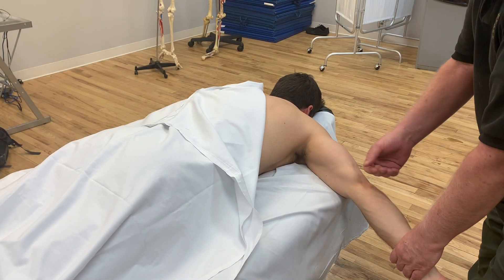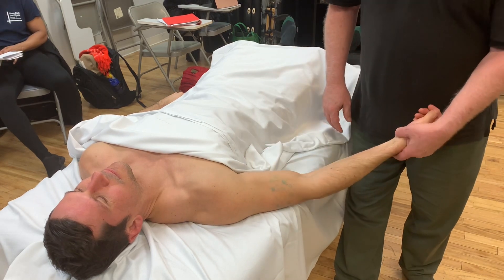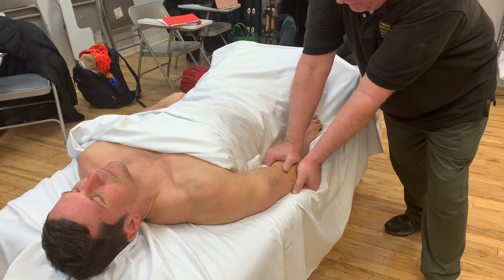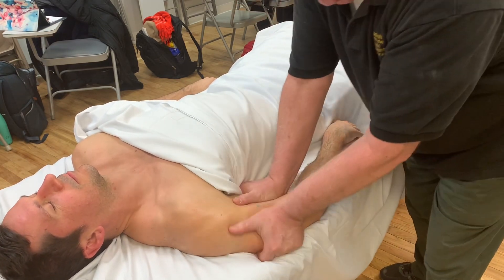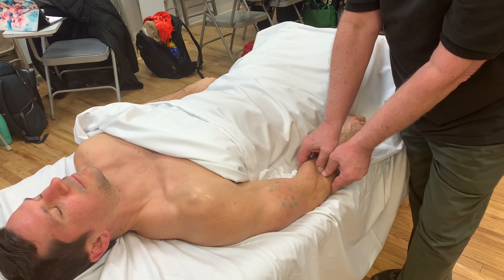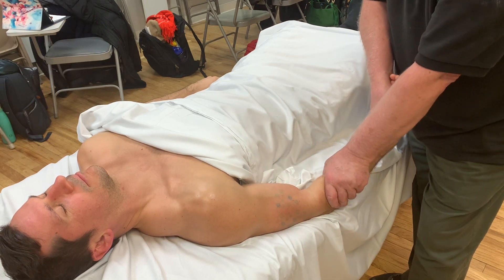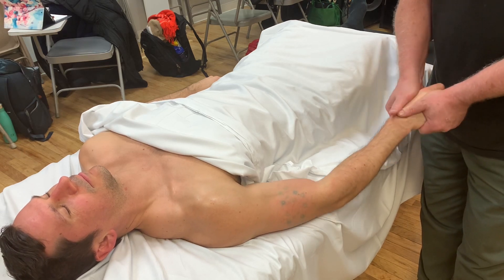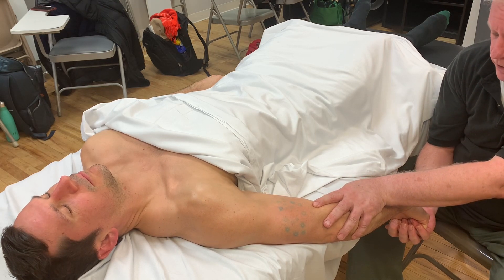A potential sequence for lateral epicondylitis